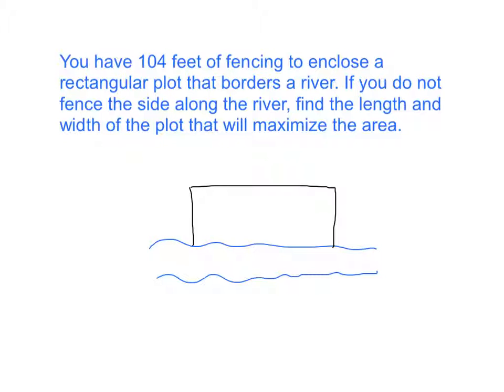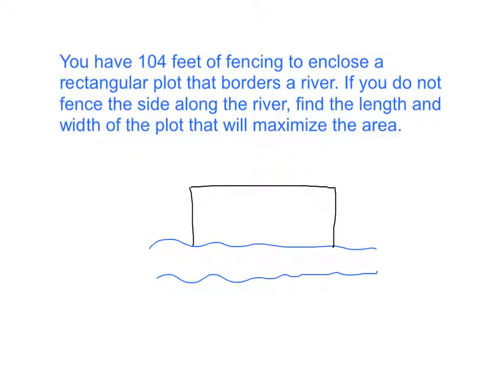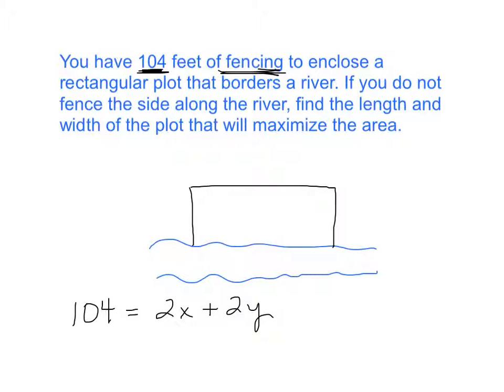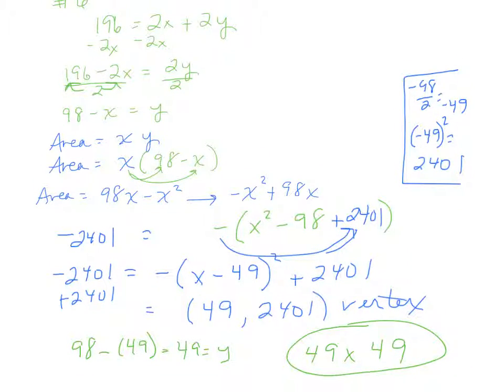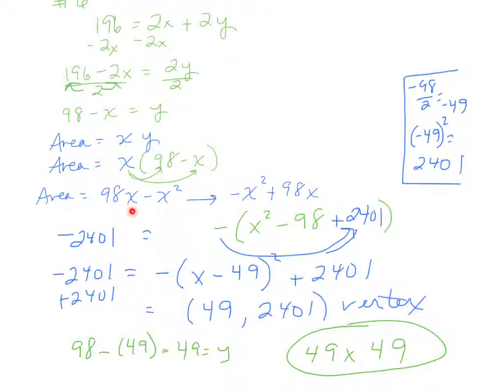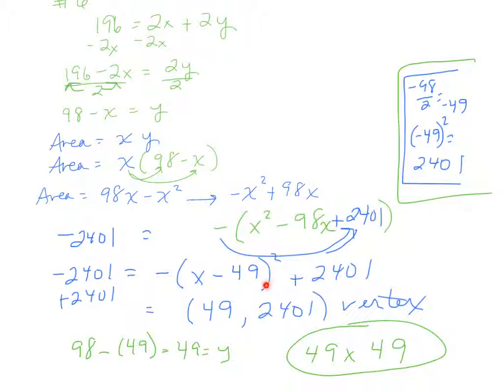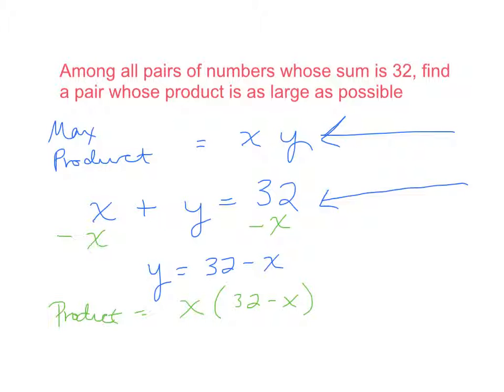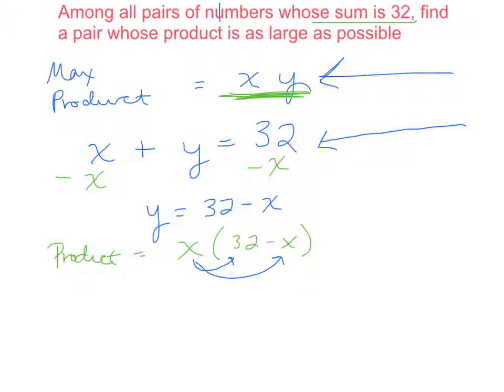precalc applied quadratics lesson pt 2